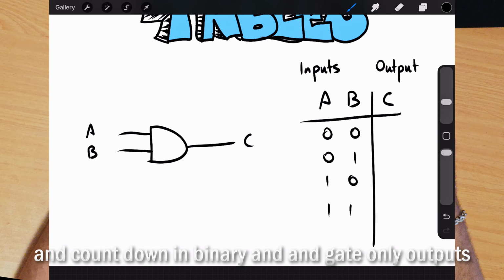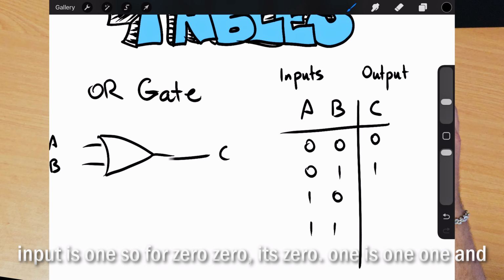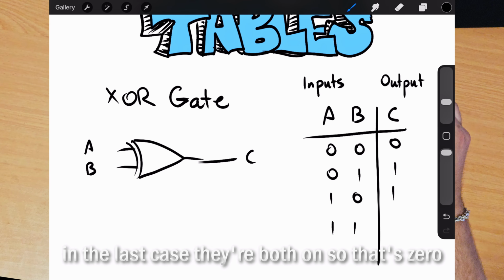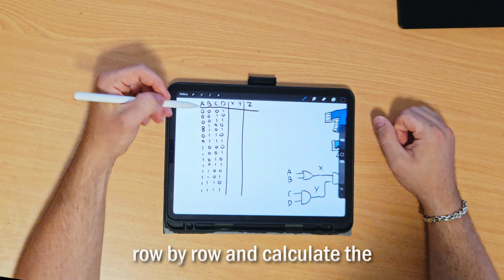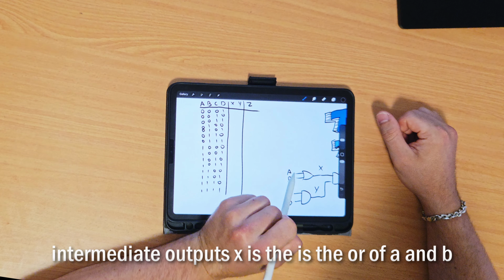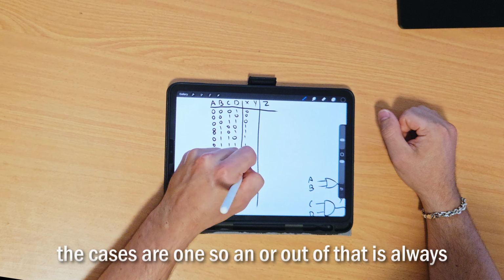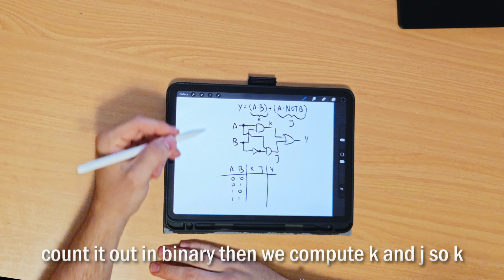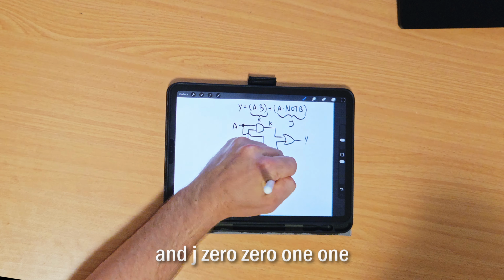The Truth About Truth Tables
Verify the functionality of your logic gates circuit with this table, or compare two different circuits, and see the similarities and differences.